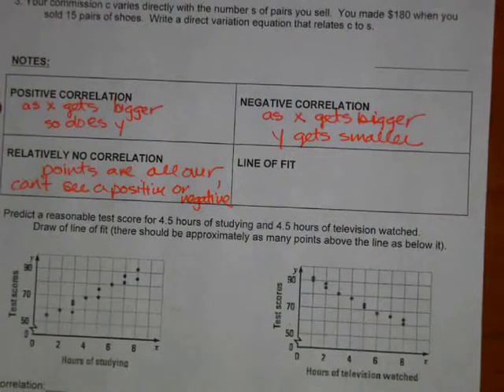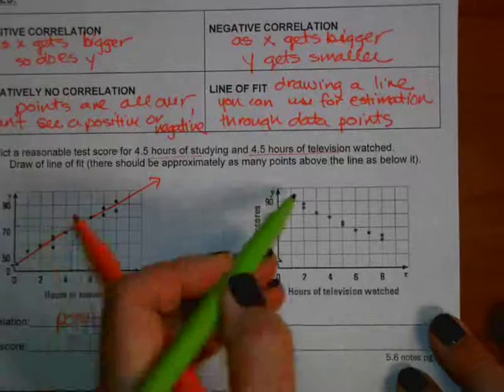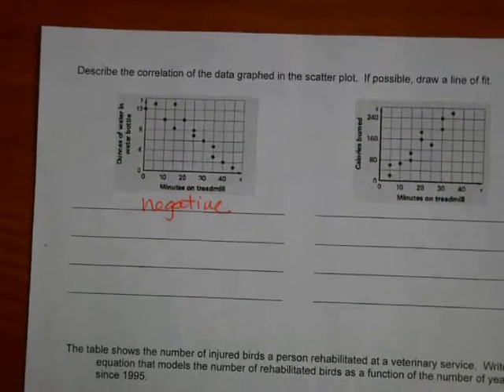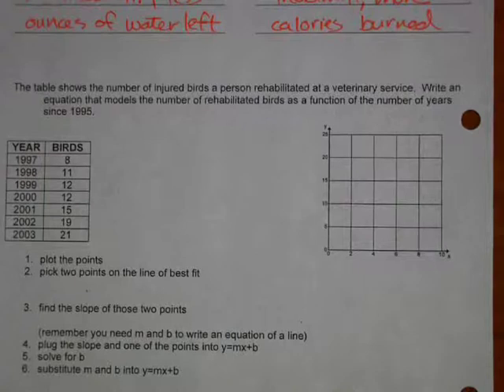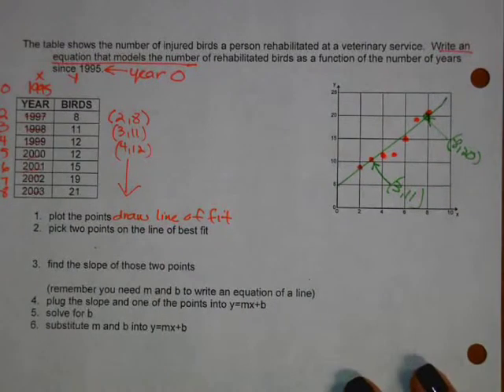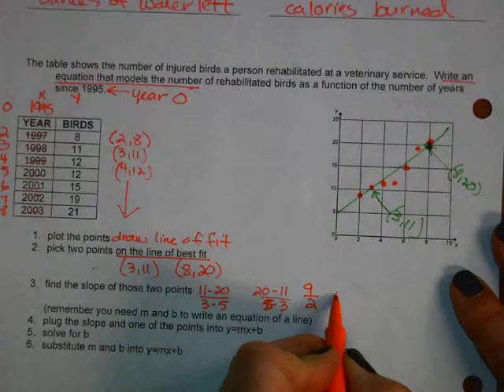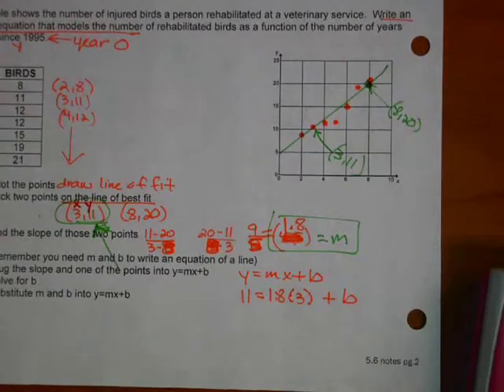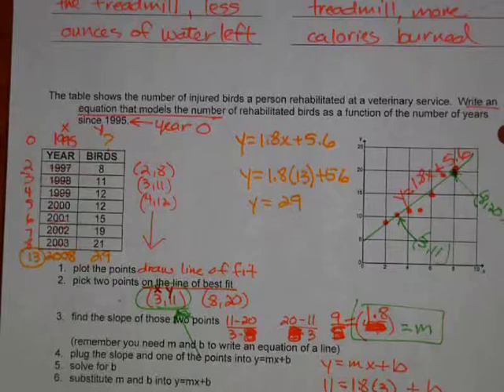Sec 5 6 FH Alg